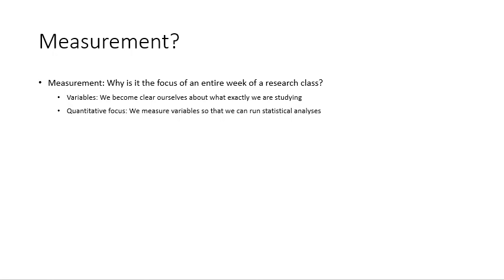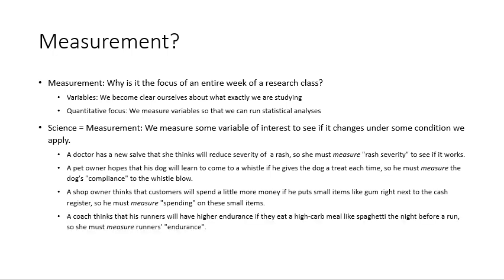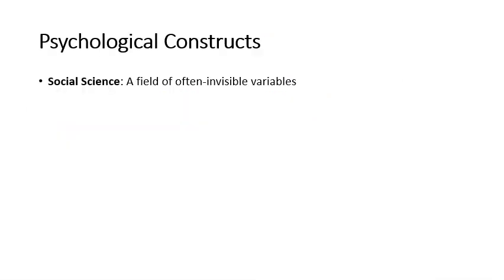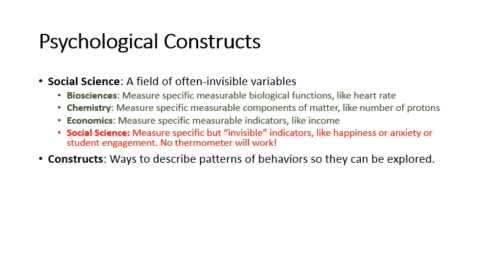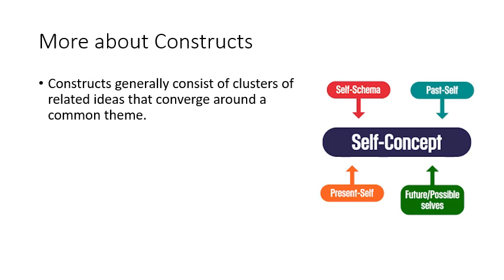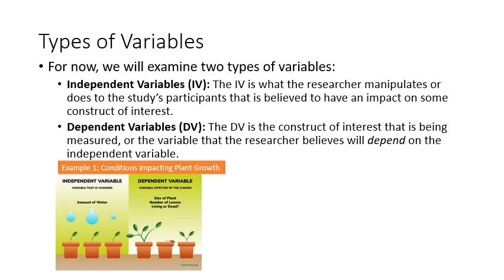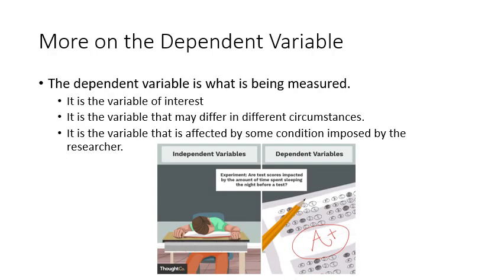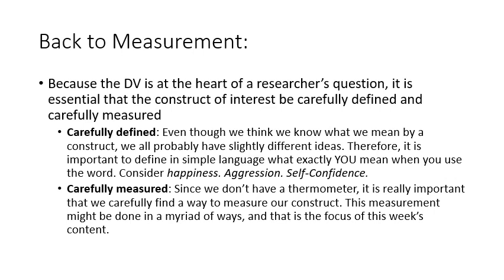T03A, Overview of Measurement